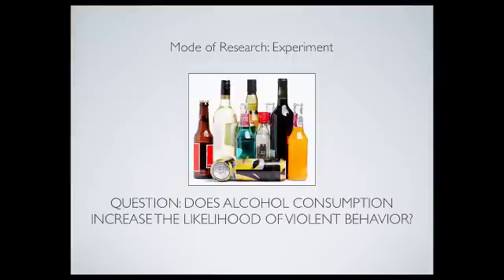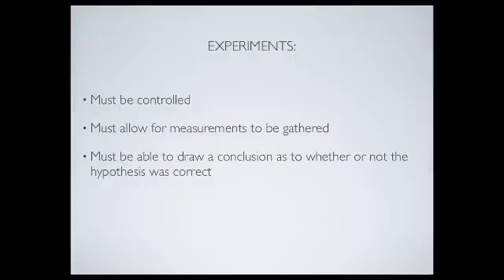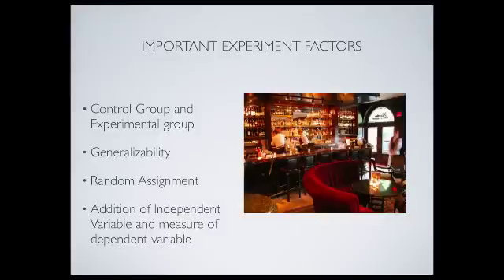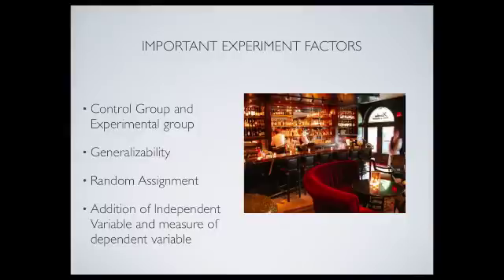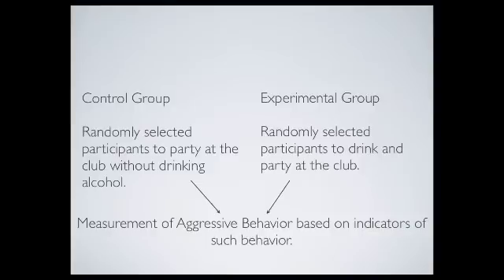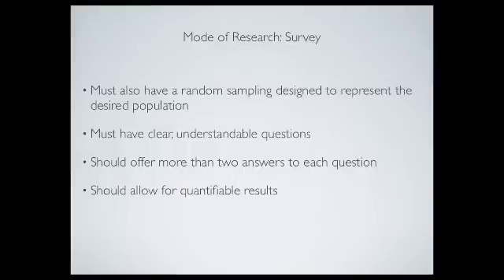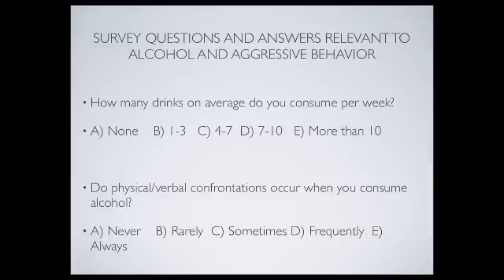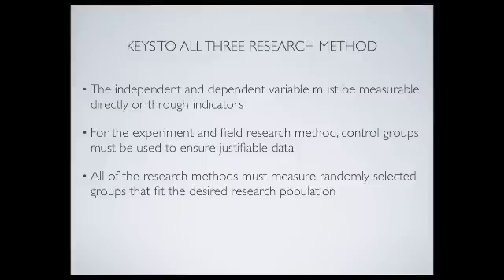Intro to Sociology Research Methods.mp4